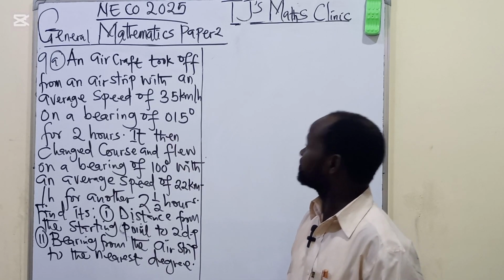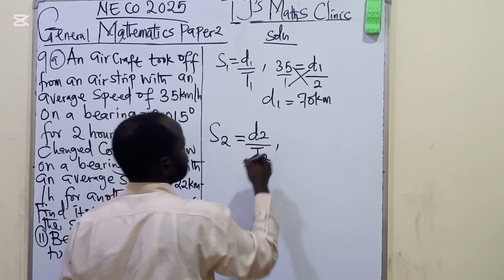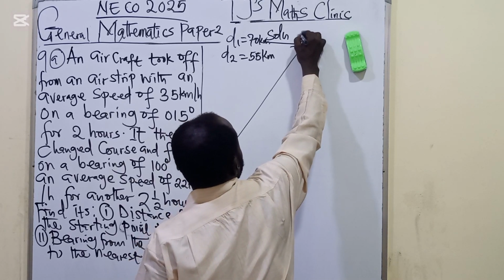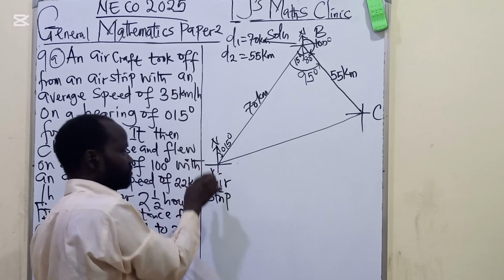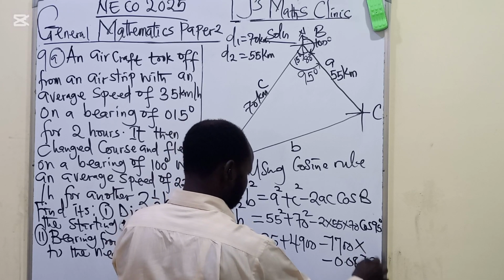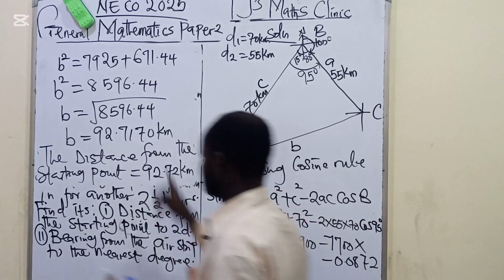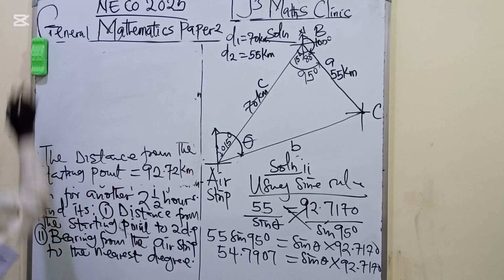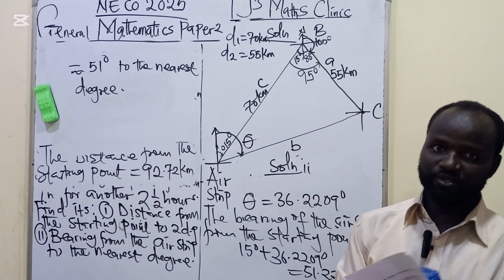NECO ( Senior School Certificate Examination) 2025 General Mathematics Question 9a June/ July.